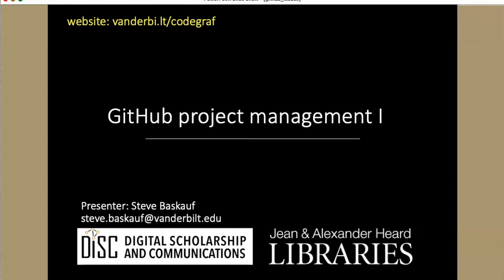041a Introduction to project management in GitHub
Introduces the content of the video series.